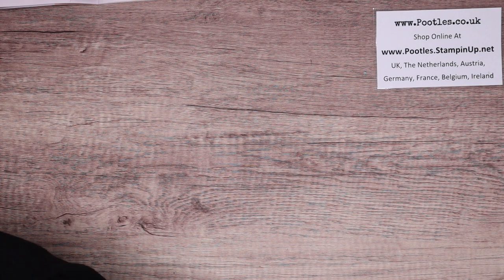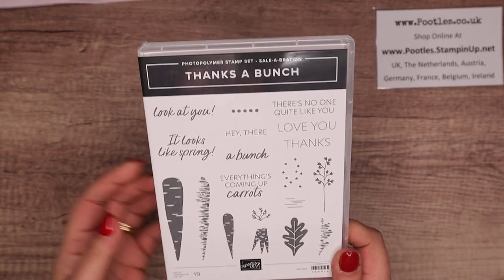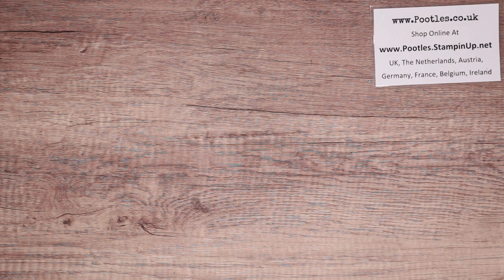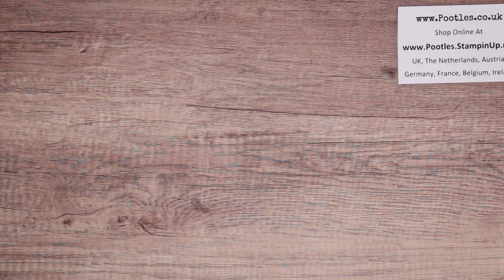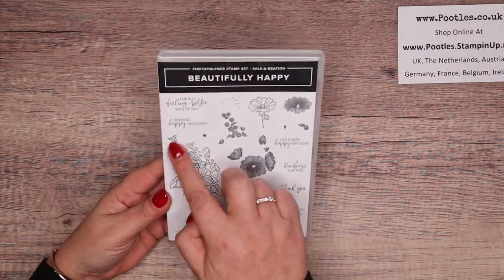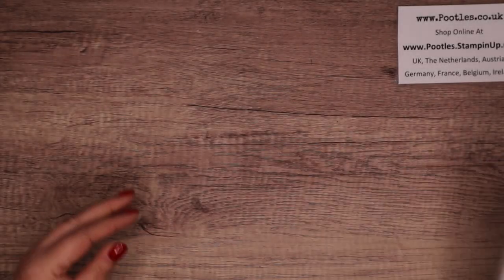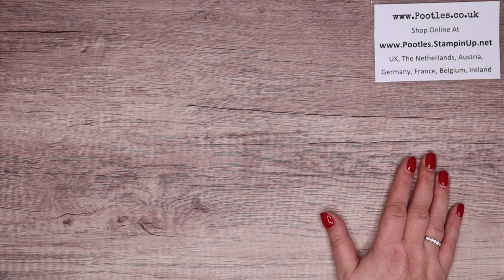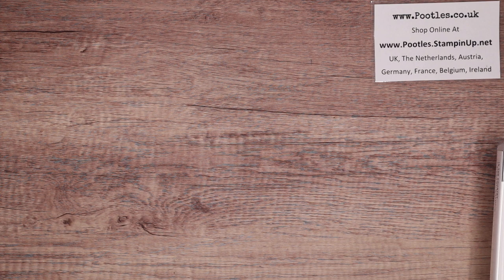Stampin' Up! Sale a Bration 2023 Showcase